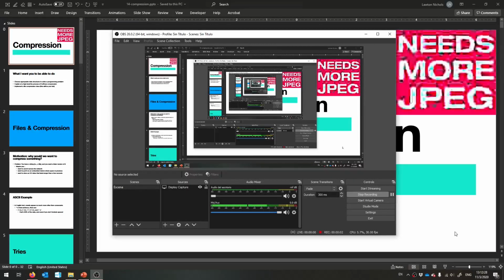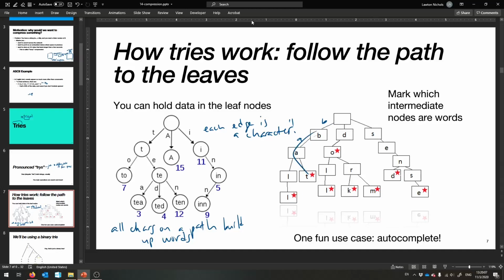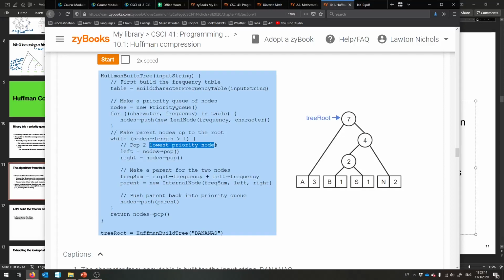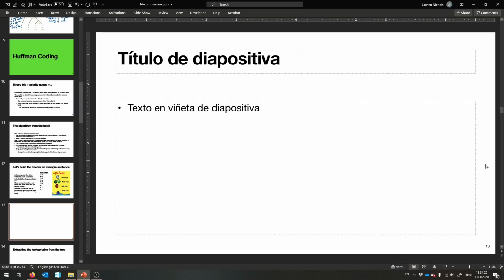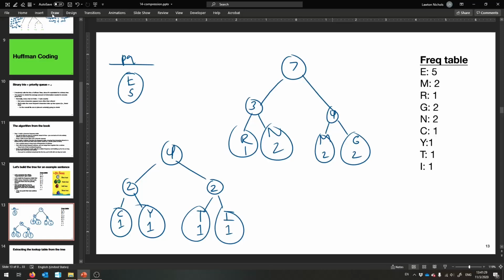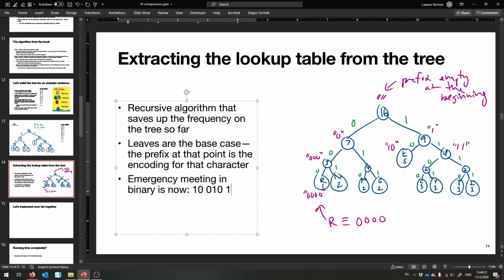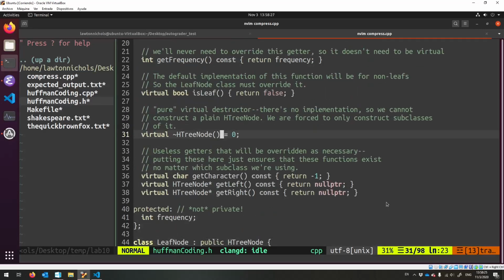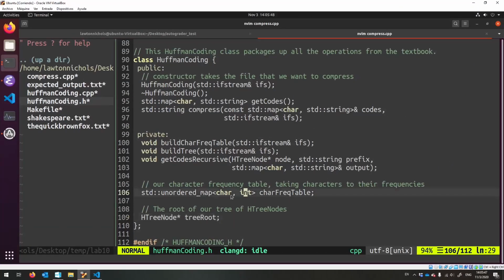(F20) CSCI 41: Lecture 27